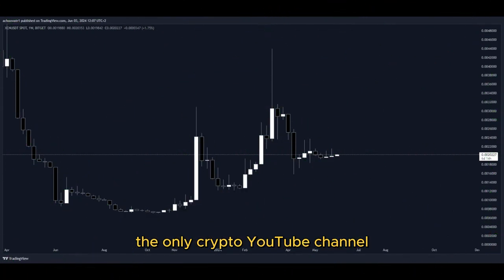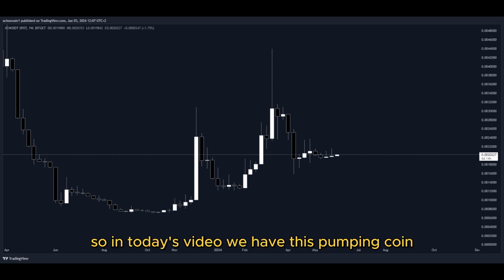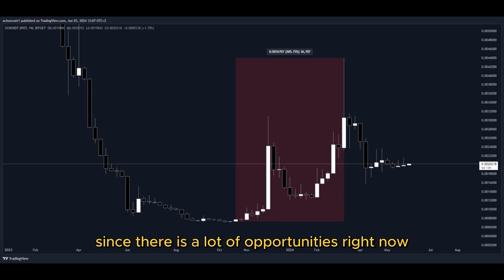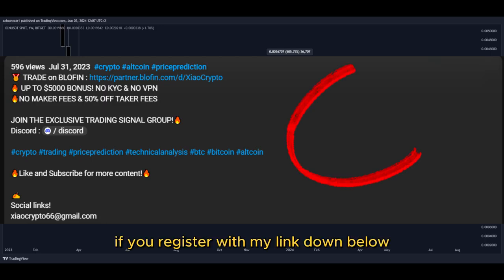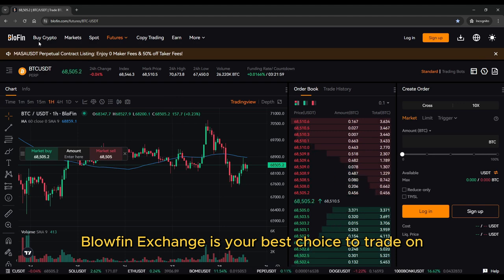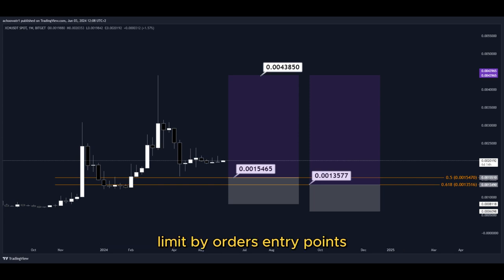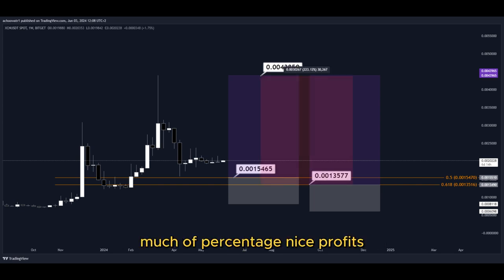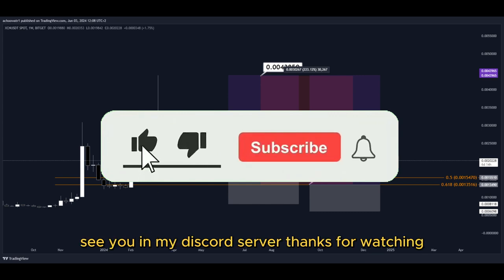XCN PUMP BUY NOW!! ONYXCOIN Price News Today🔥 Technical Analysis Update, Price Prediction!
Social links!